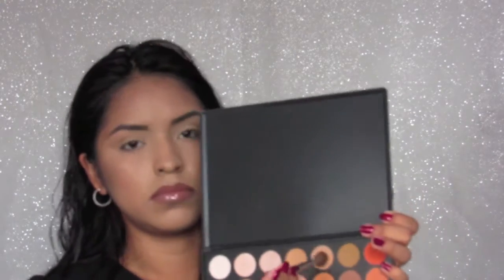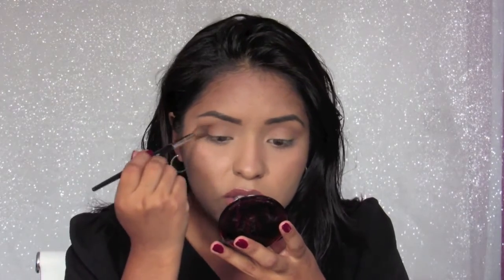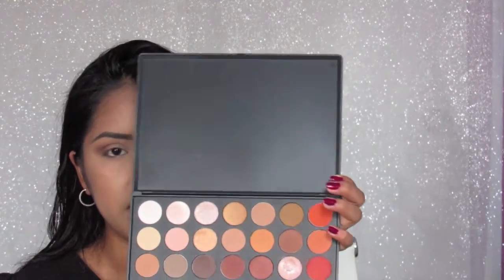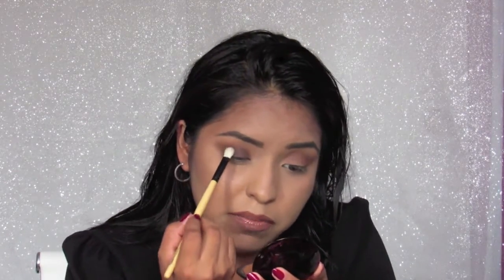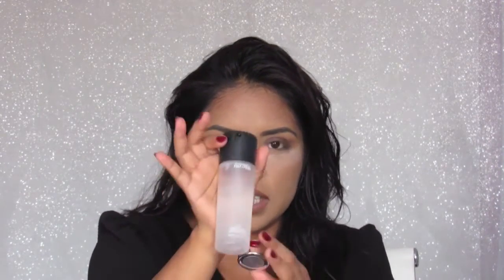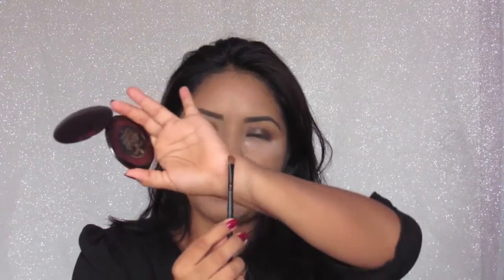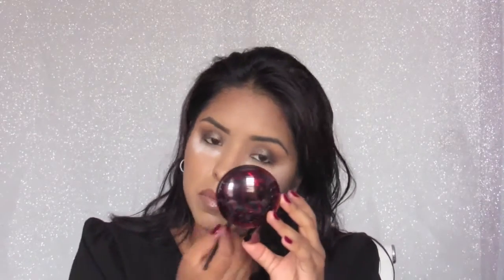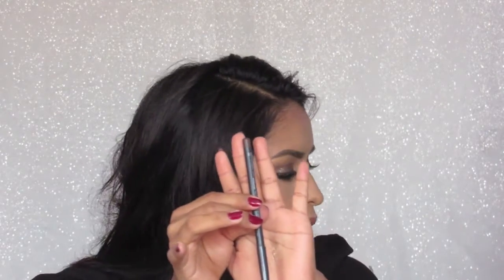SMOKEY EYE MAKEUP TUTORIAL | beautybymaritza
Hope you guys enjoy my first video, more to come!